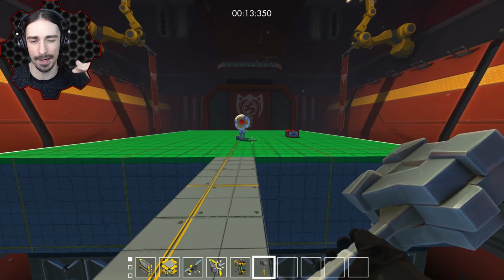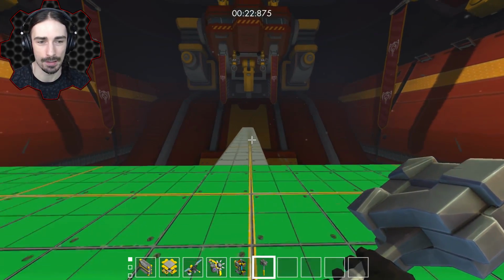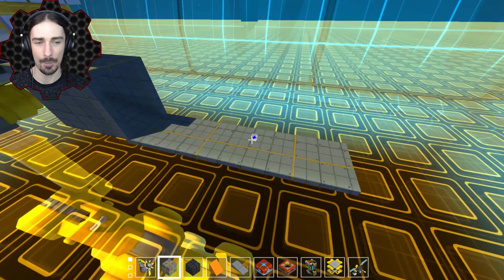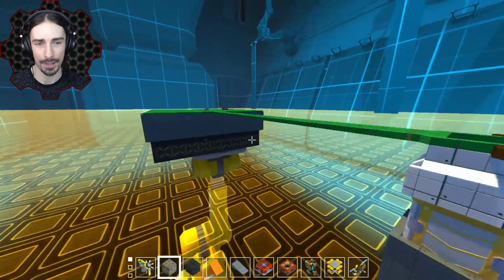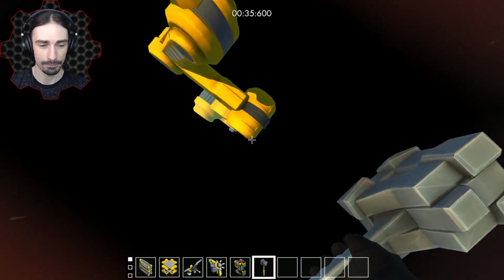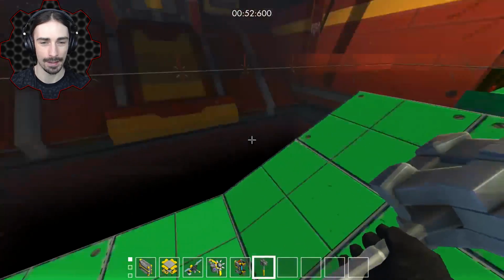Time to Put Some RISK in Mini Golf! - Scrap Mechanic Challenge Mode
Welcome back to the Scrap Mechanic Challenge Mode!  Today we are in the challenge mode builder, continuing the Mini Golf course! Today we are working on hole 4, which will add a whole new level of risk!  This hole actually give you the chance to lose your ball off the course! Plus it has a jump!

Like my channel? Interact and Support more with these links!